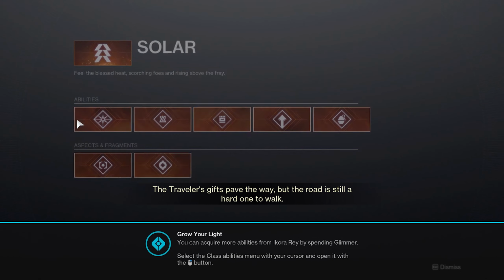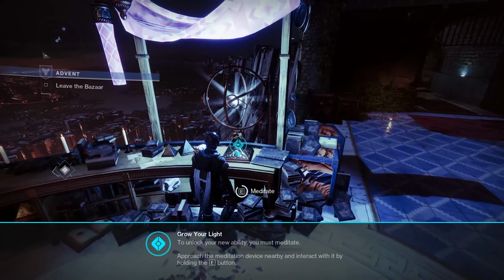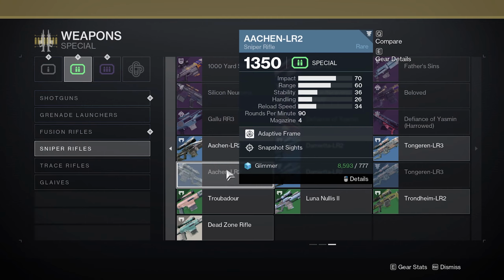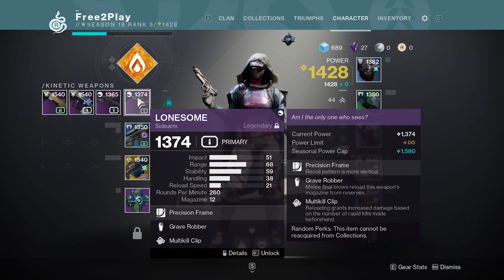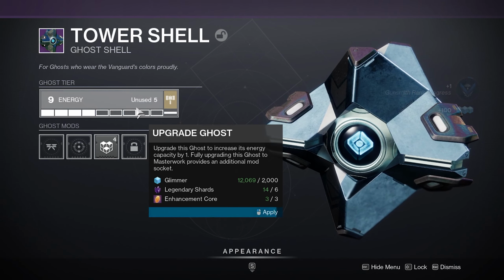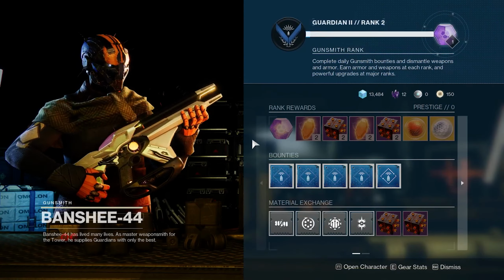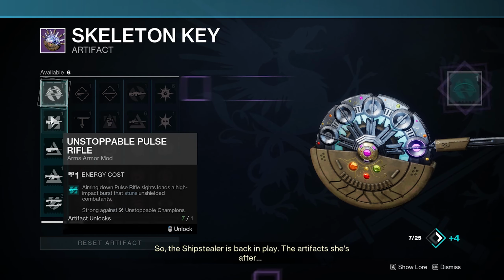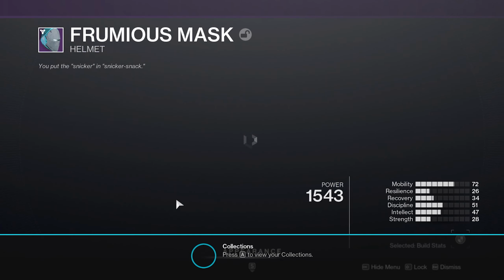My Journey To PvP Master On A Brand New Account (Free To Play Only)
I have around 10,000 hours in Destiny 2 and I wanted to see what It would be like to start a brand new account completely free to play, and see how "Meta" I could get it and how much I could compete "quickly". This journey will be exclusively footage pulled from my live streams which are every day but Mondays at 4pm PST. (Brief hiatus to get my dog from America and will be returning to 6 days a week on the 16th.) Let me know what you think and if you want to see more!

Live on twitch every day of the week, commonly afternoons